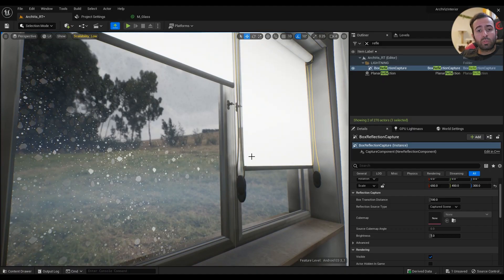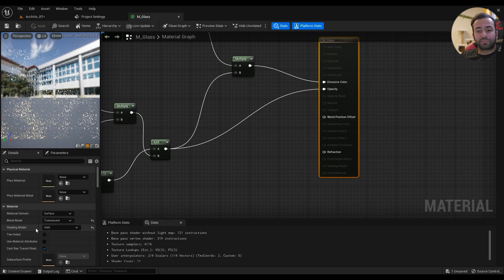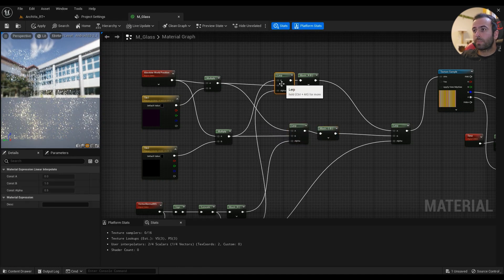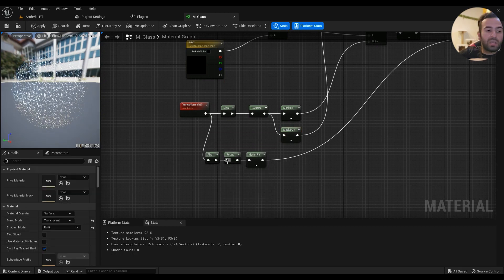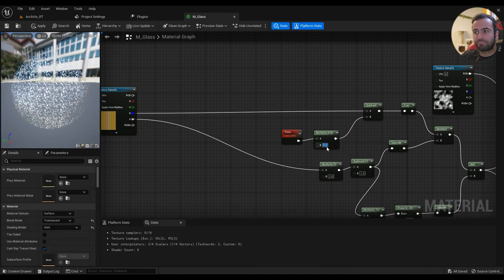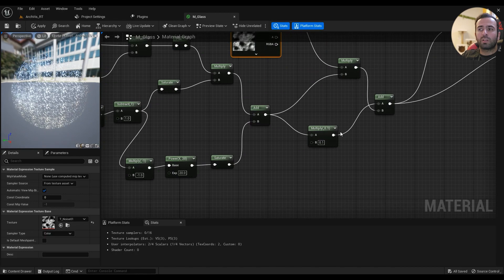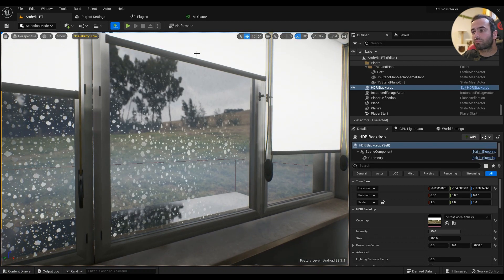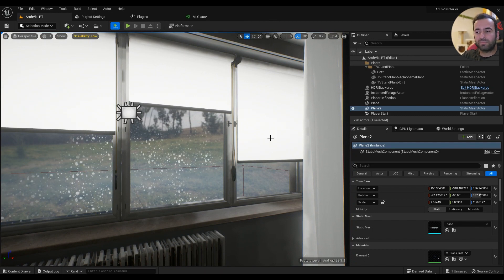Rainy glass for mobile in Unreal engine 5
This is a rain drips material specifically made for Mobile usage in UE5. I hope it helps.
Content :
00:00 - Intro
01:00 - Create a new material
01:47 - Material domain
02:05 - Setup the texture
03:00 - Explaining the nodes
12:15 - Outro